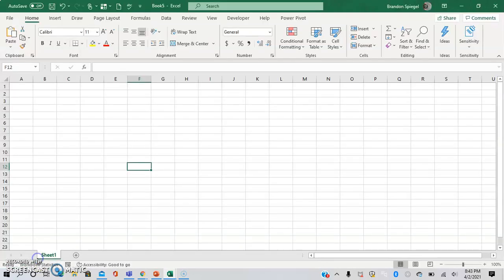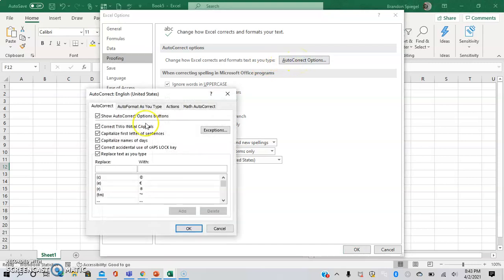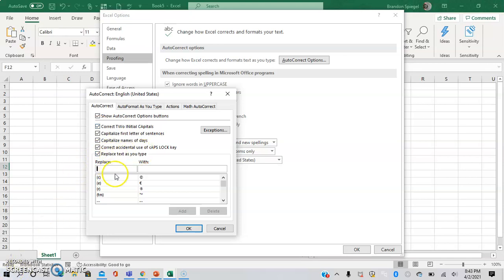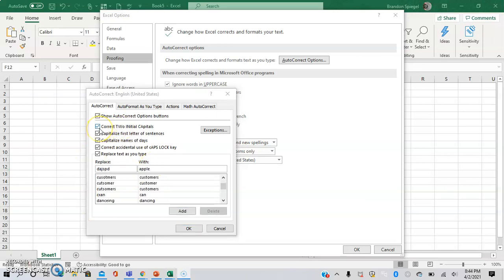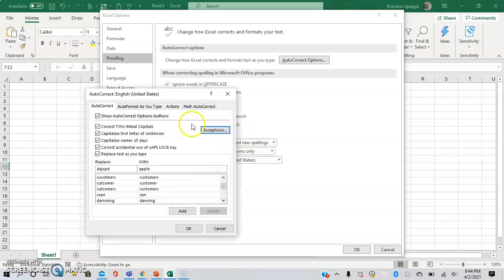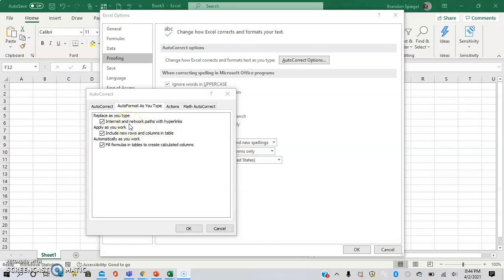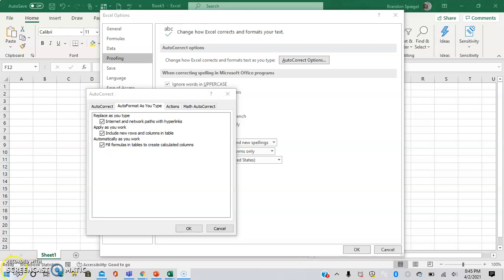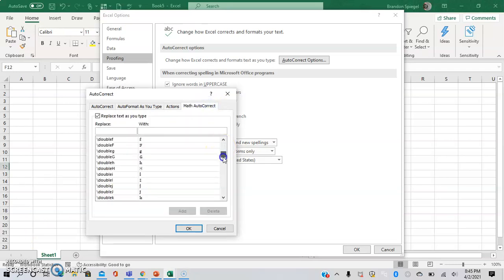How To Change The Auto Correct Options In Excel!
What's going on YouTube? Sometimes excels auto correct feature can be more annoying than it is helpful. Fortunately, there are actually options where you can actually adjust how excel auto correct the values that you type in! :)

Yotta Savings -